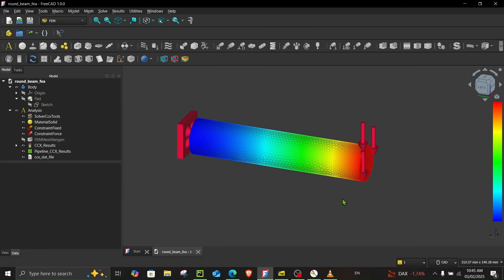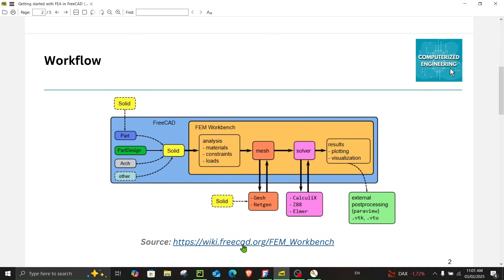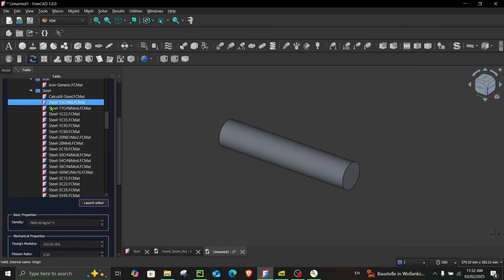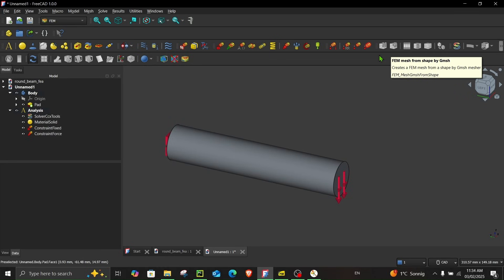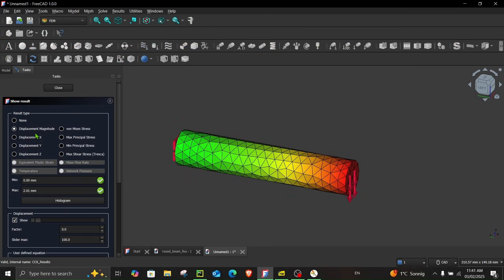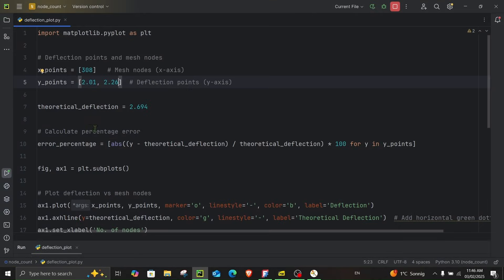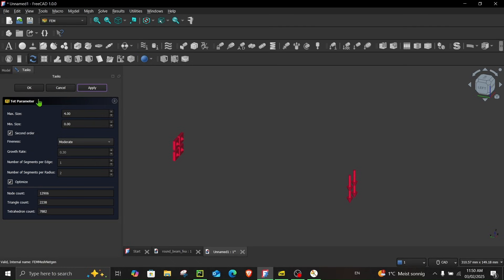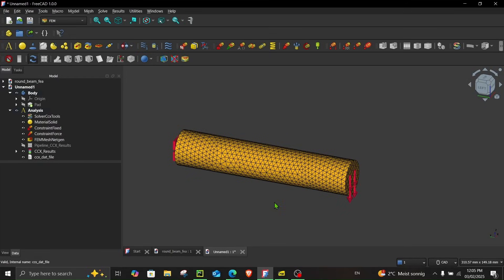FEA Tutorial in FreeCAD with Mesh Independence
In this tutorial, I set up an analysis in the FEM Workbench using a round cantilever beam. I compare hand calculations with FEA results and perform a mesh independence study.

Chapters
00:00 Intro
00:38 Sketching the beam
01:42 FEM Workbench
02:40 Analysis container
03:09 Material
04:14 Contraint
04:42 Load
05:49 Meshing
06:57 Running the Simulation
09:00 Refining the mesh